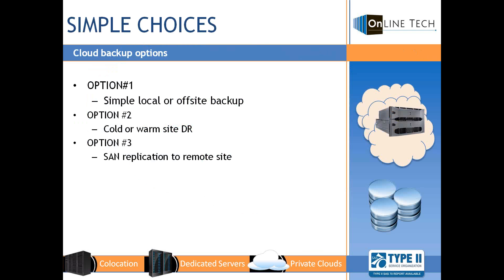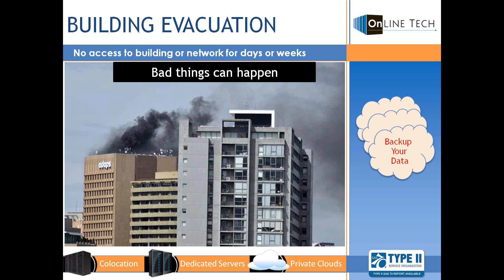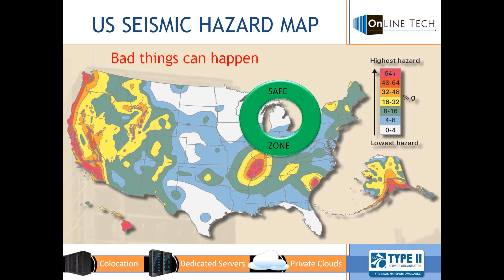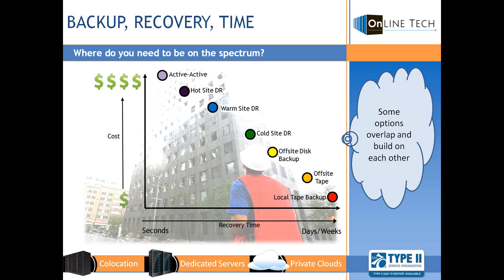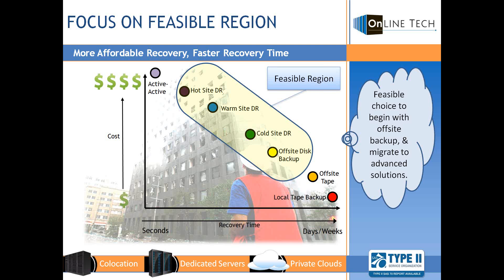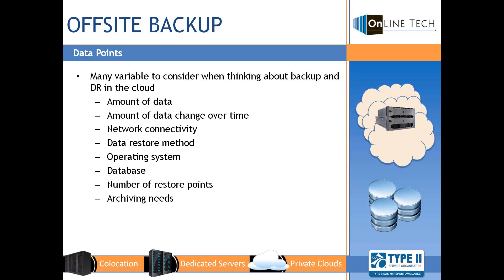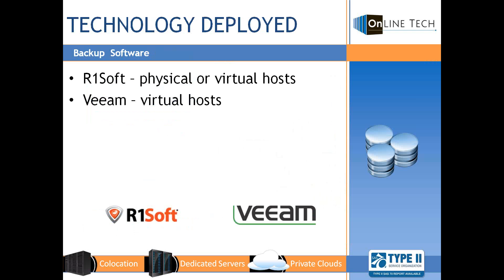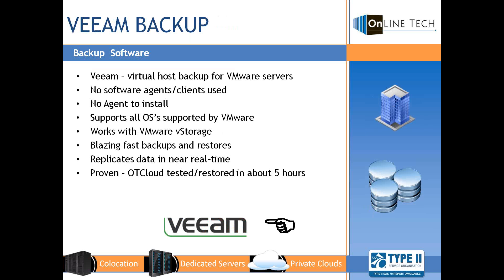Data Backup in the Cloud - Keeping it Safe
Video blog content that discusses keeping data safe in the cloud. This video blog discusses online backup, and offsite disk based backup. Online Tech uses R1Soft and Veeam as backup platforms. Coupled with VMware, dual data centers connected by Gig fiber, and data centers spanning multiple power grids, Online Tech's powerful cloud backup services create the safety and security required for today's critical data protection needs.